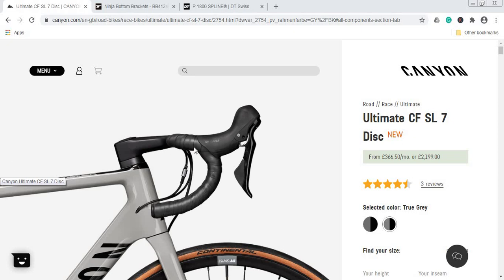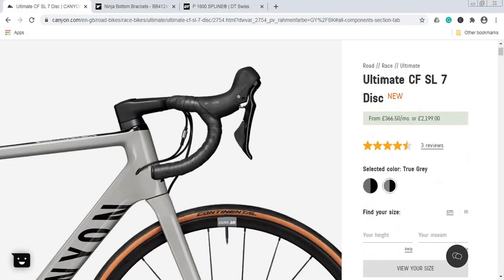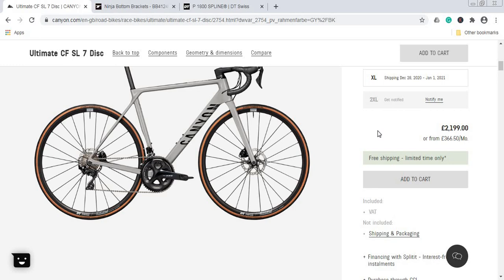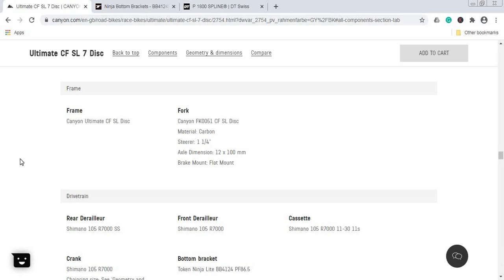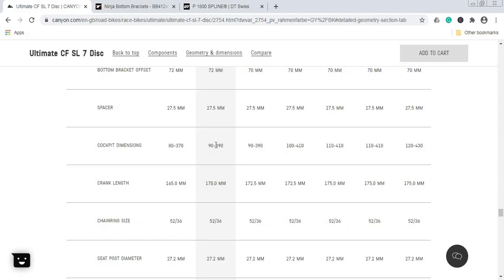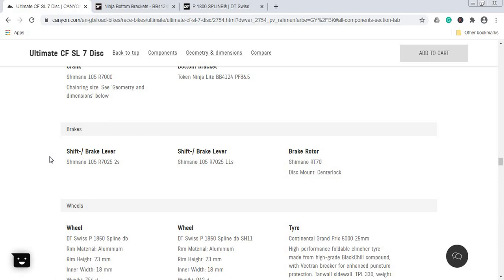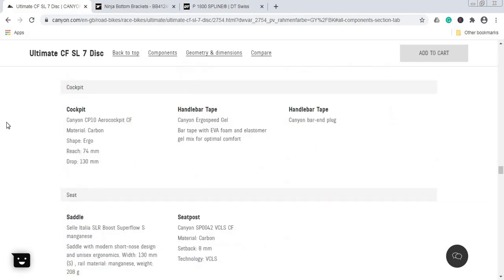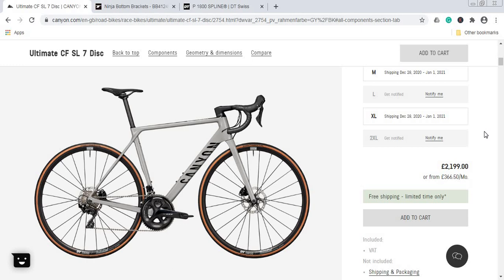Should You Buy CANYON ULTIMATE CF SL 7 Disc (2021)? | Buyer's Guide by Cycling Insider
IMPORTANT INFO: All prices are correct at the time of recording.

In this episode, I bring you the buyer's guide for the 2021 Canyon Ultimate CF SL7 Disc road bike.

Thumbnail photo credit: Canyon Bikes
Pura Vida!